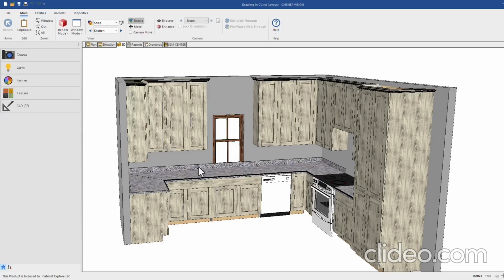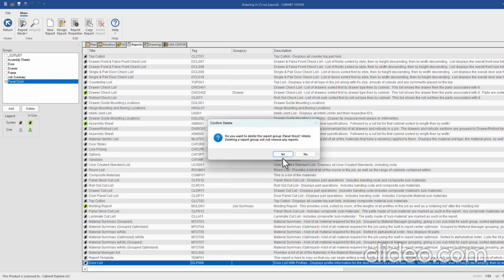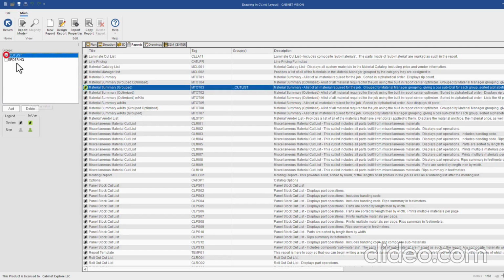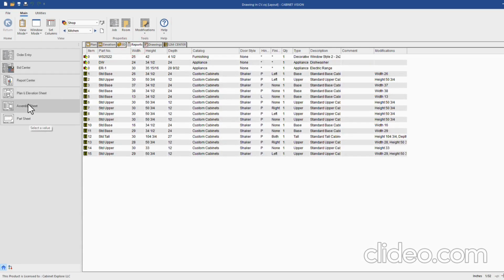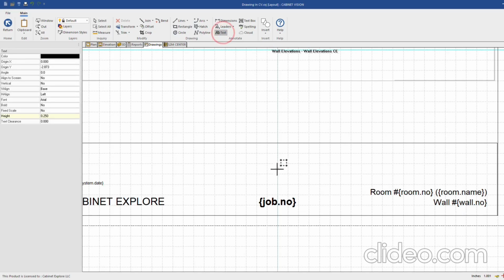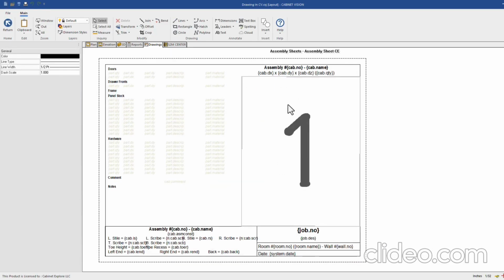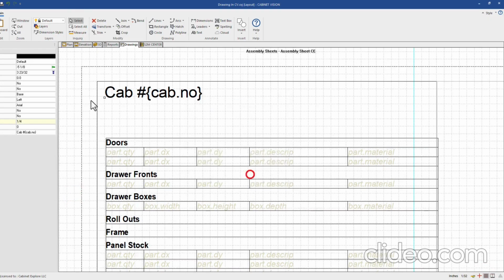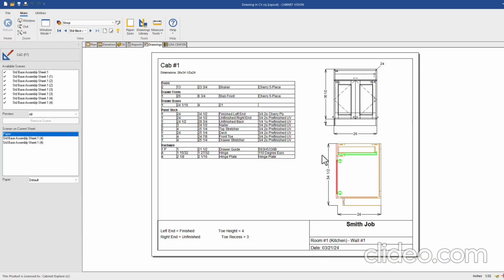31 Reporting in Cabinet Vision